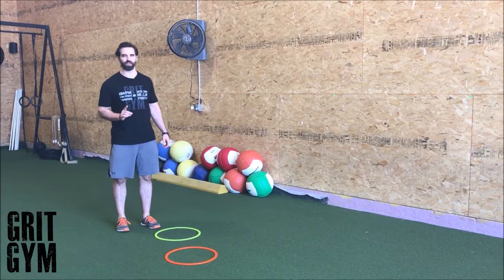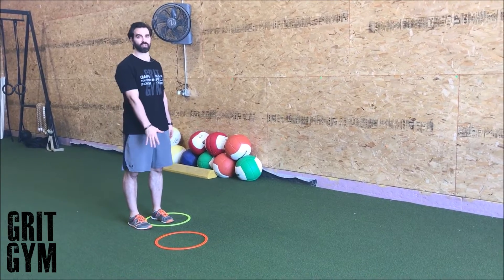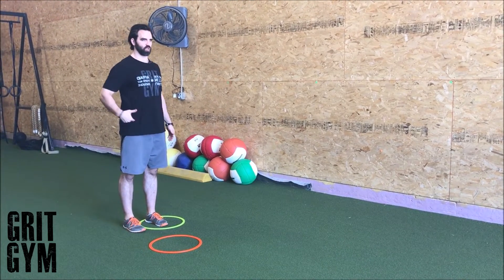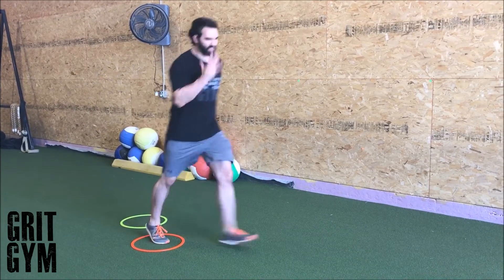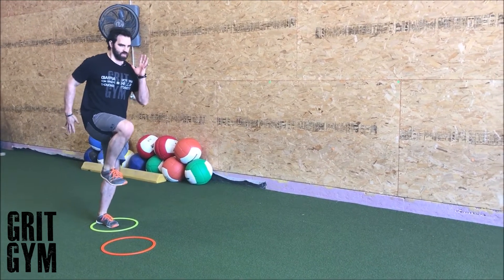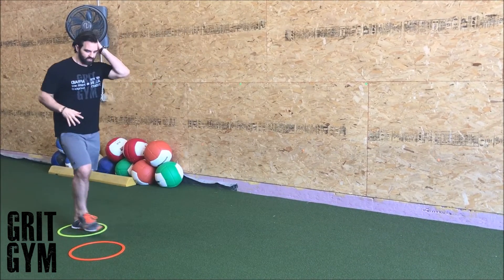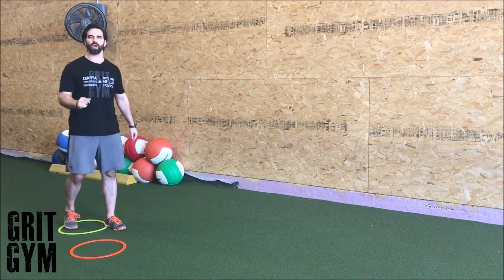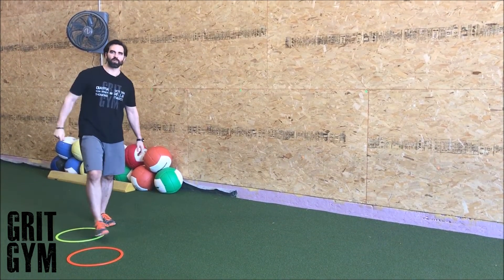Lean Fall Run / LFR (short demo) "Explosive propulsion from the start"